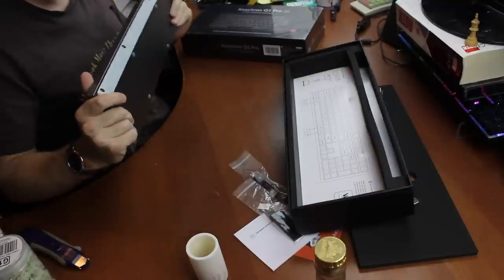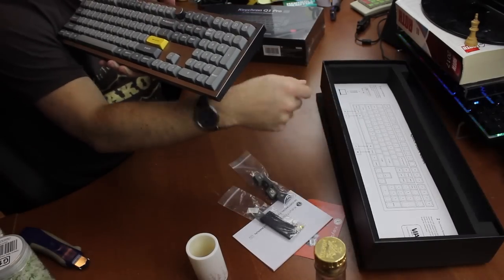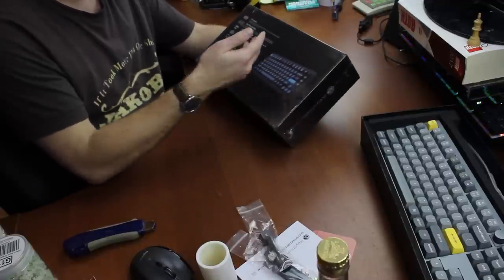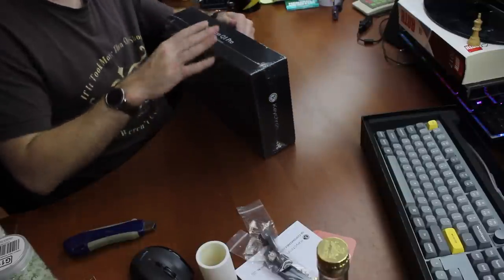Unboxing Keychron Q6 and Q1 Pro keyboards!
I'm preparing for another big project that's coming up, hopefully this month, so in the meantime, here's another unboxing video; a double one this time! specifically, a Keychron Q6, and the new Q1 Pro! Highly requested by viewers, and chosen by Twitter poll!